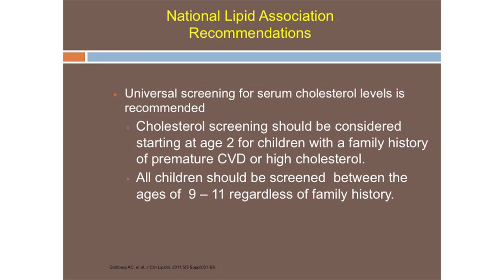Familial Hypercholesterolemia - Seth Baum, MD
Familial Hypercholesterolemia—Our Exploding Understanding of FH Pathophysiology and our Urgent Need to Identify and Treat Affected Families (plus: Living Well with FH – Insights from a Patient)